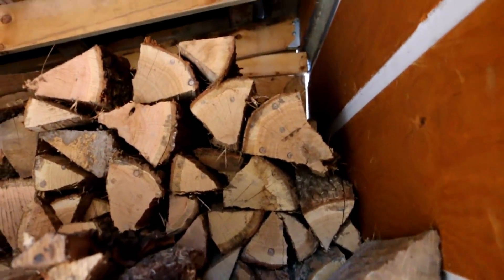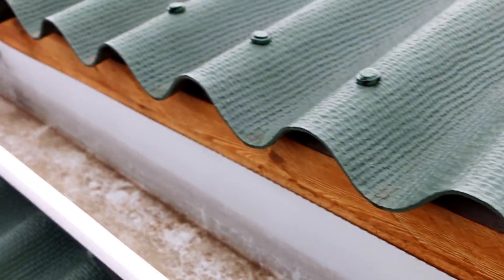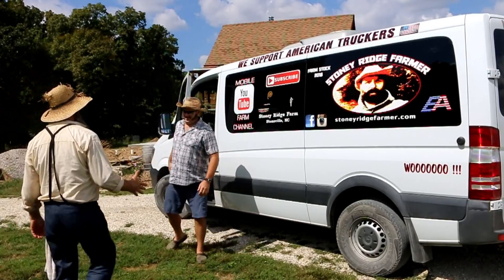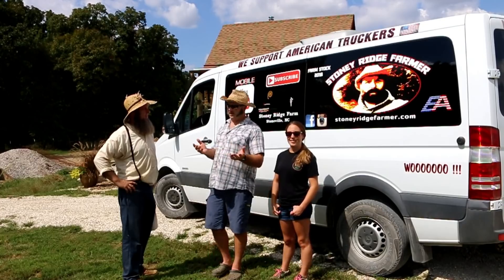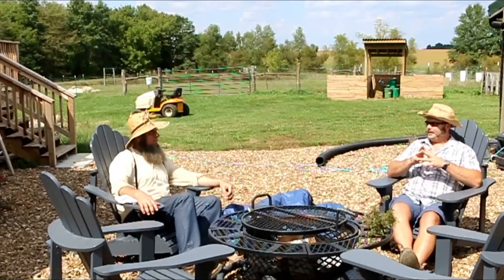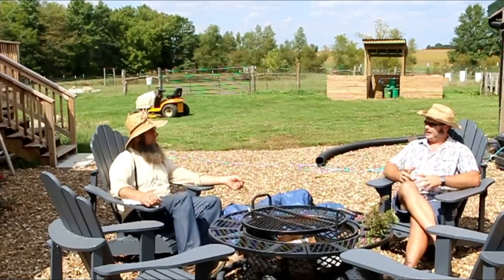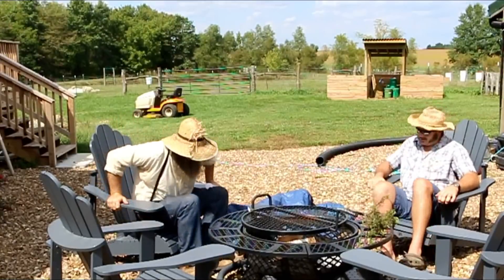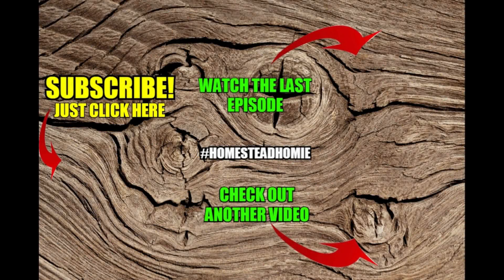Stacy cheated me and STONEY RIDGE FARMER